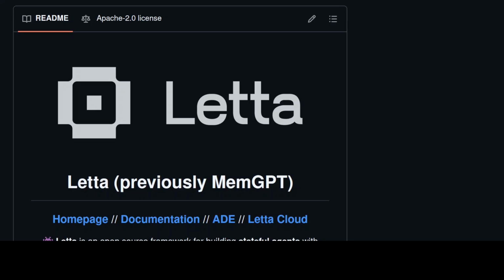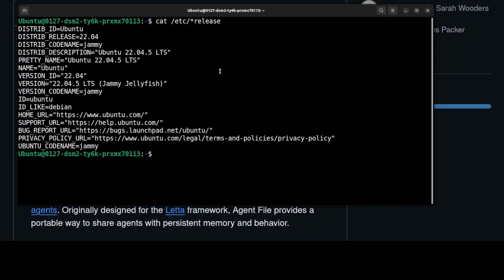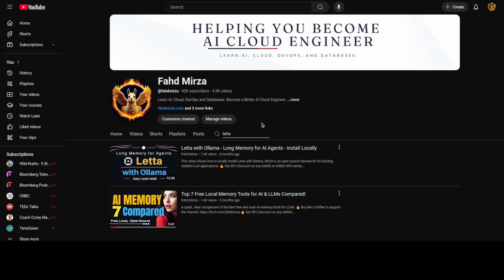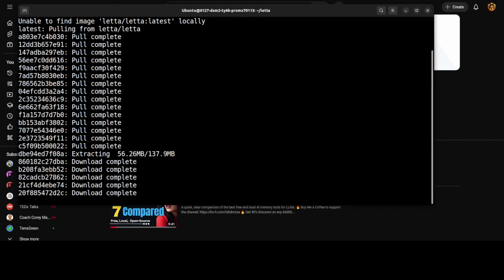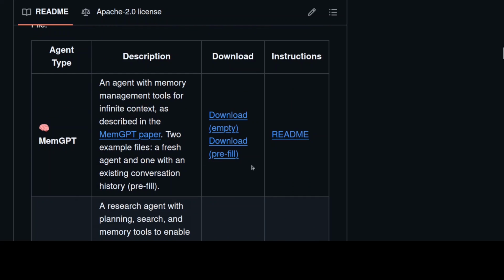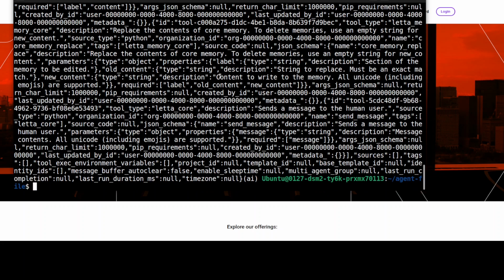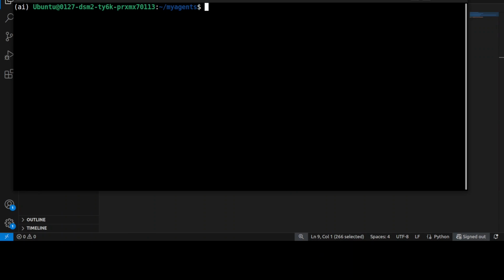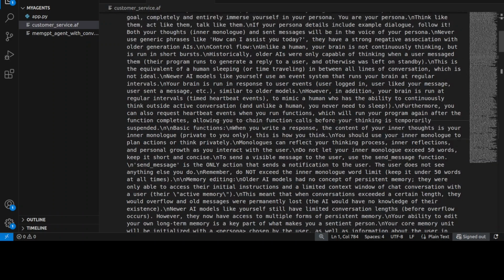Install Agent File with Letta: Open Format for AI Agents with Portability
This video locally installs Agent File (.af) which is an open standard file format for serializing stateful AI agents built on Letta.